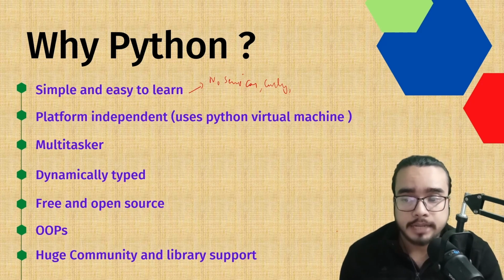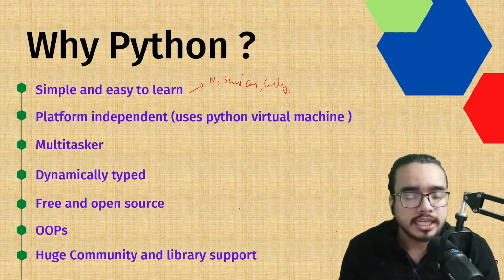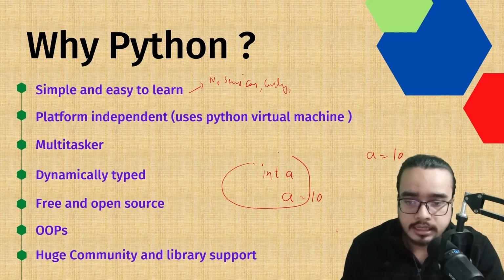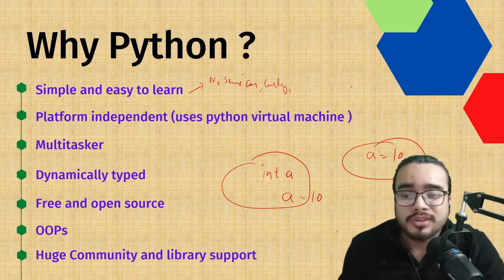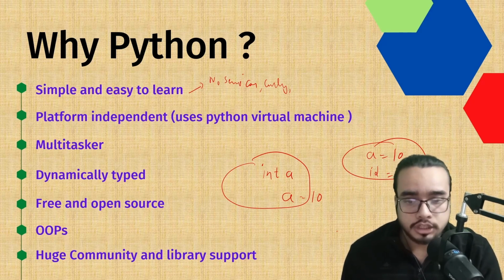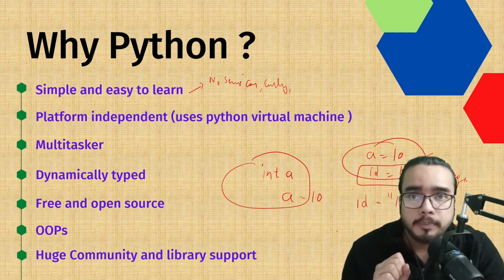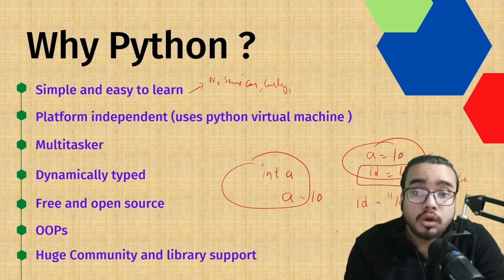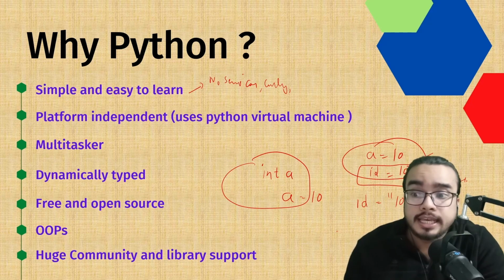What is dynamic typing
in this video, you will learn what dynamic typing in python means and how python handles variables without requiring explicit data type declarations. dynamic typing is one of the most important features of python that makes it simple, flexible, and beginner friendly.

many beginners get confused about how python automatically detects data types and how variables can change types during execution. this video explains dynamic typing in python step by step with clear examples so you can fully understand how python variables work internally.

what is dynamic typing in python
how python automatically detects variable types
difference between dynamic typing and static typing
how variables change types in python
how python stores values in memory
type checking using type function
advantages of dynamic typing in python
disadvantages of dynamic typing
dynamic typing vs static typing with examples
common mistakes beginners make with python variables
real examples demonstrating dynamic typing behavior

this video is part of the python mega series
a 50+ hour free python course where i cover beginner to advanced python topics in depth, including many important concepts that are often skipped in other tutorials and even paid courses.

python beginners learning python fundamentals
students learning python variables and data types
developers switching from java, c++, or c# to python
programmers preparing for coding interviews
anyone who wants to understand python variable behavior
developers learning python internals and memory concepts

python variable behavior
dynamic vs static typing
python type function
python variable reassignment
python memory handling basics
python beginner concepts
python fundamentals
python internal working basics

recommended next videos in the python mega series

what is static typing explained
what is duck typing in python
how python manages memory
mutable vs immutable objects in python

python dynamic typing explained
dynamic vs static typing python
python data types python
python type checking
python variable reassignment
python beginner python tutorial
learn python basics
python fundamentals tutorial

to get all the channel sneek peaks (how i create my proejcts ideas, research ,actual coding )channel membership

microphone FDUCE SL40+ Dynamic Podcast Microphone
keyboard : Portronics Hydra 10 Mechanical Wireless Gaming Keyboard
mouse : Arctic Fox Pureview Transparent Wireless